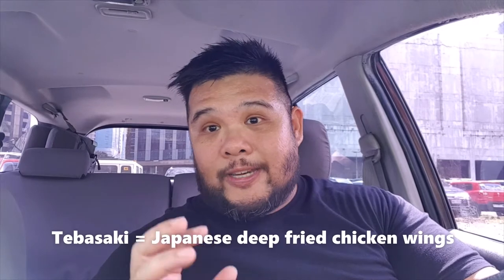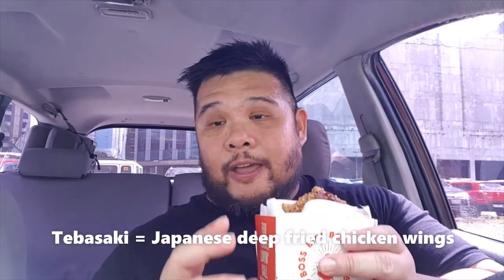IAN EATS episode 006 - ON THE ROAD: Bird Boss' Bao Burger & Sweet Potato Fries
We return to BIRD BOSS in The Podium Mall where we try the Bao Burger, a Fried dark meat chicken patty with tebasaki sauce and pickled onions on a toasted Bao bun. We also try their brand-new Sweet Potato Fries. Or we try to, at least.